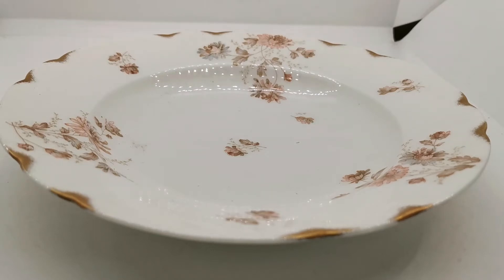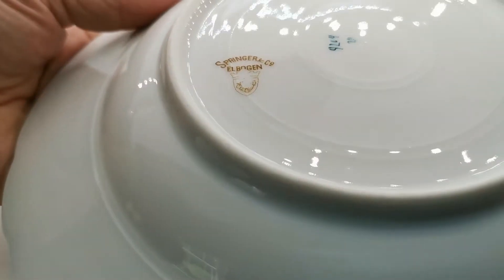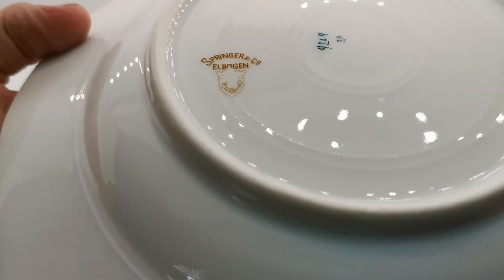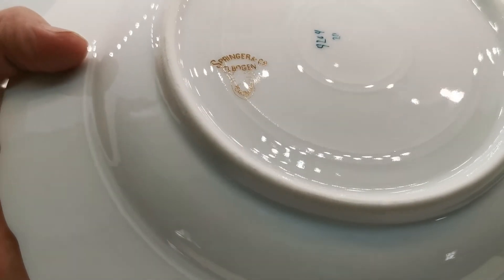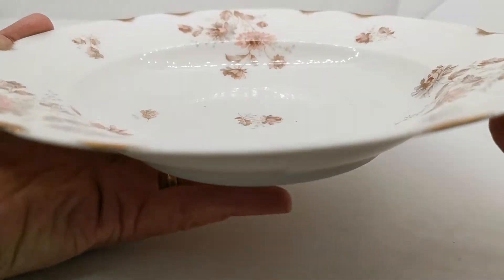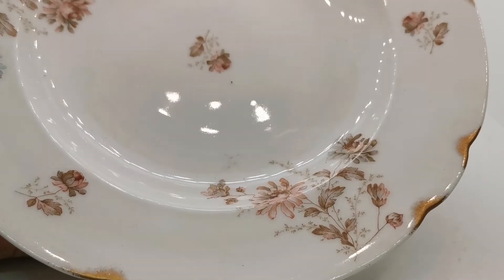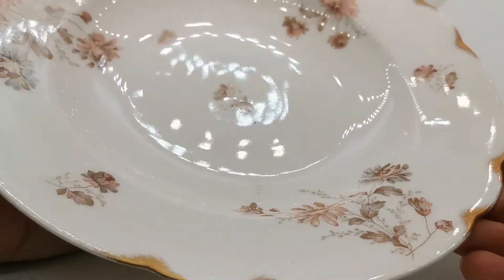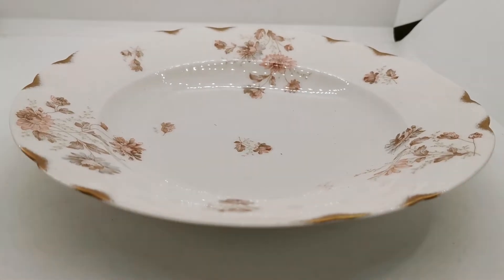Antique Springer & Co Elbogen China 9.75-inch Soup Bowl 9204 pattern.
Antique Austrian Porcelain floral china by Springer & Co c1885
9.75-inch diameter white porcelain china slopping rim soup bowl
Burnished gilt indent detailing on the sloping rim
Brown and white transfer floral design with hand applied colour
Fine white glazed Antique porcelain
Pattern 9204
Springer & Co Elbogen arm and shield factory marks
Date from between 1884 and 1914